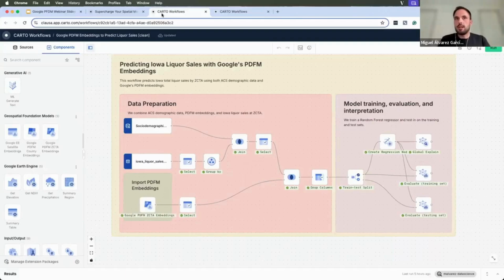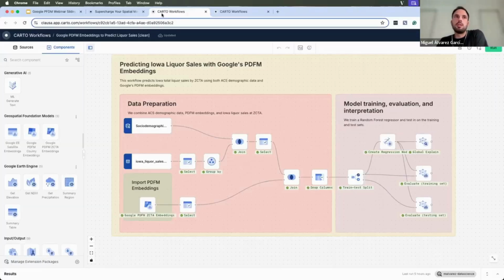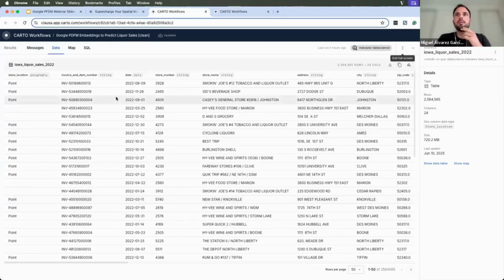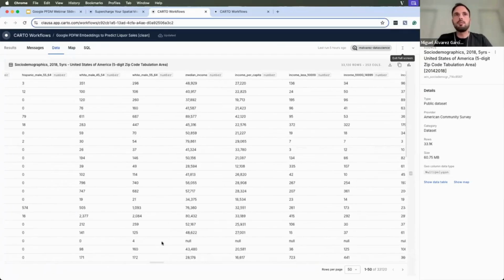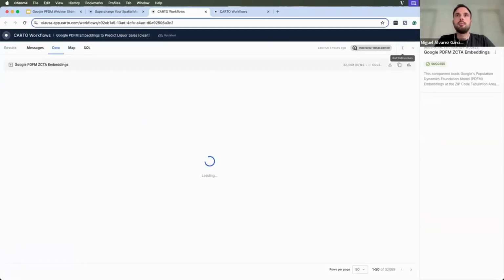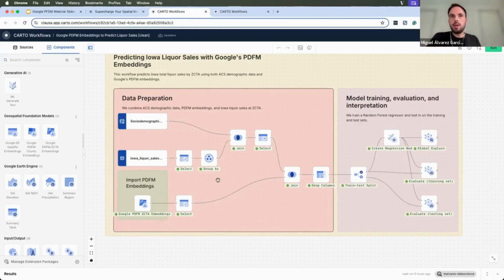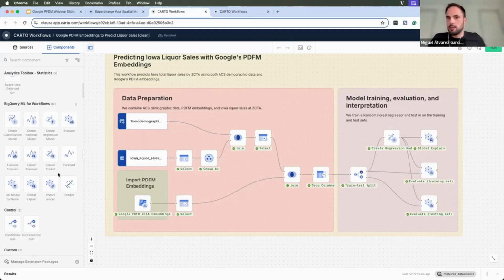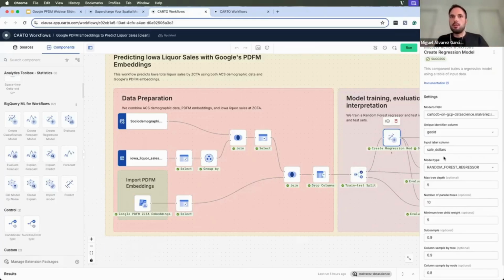Live Demo: Predicting Sales with Google's PDFM & CARTO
Discover how CARTO Workflows makes it easy to integrate powerful geospatial foundation models like Google's Population Dynamics Foundation Models (PDFM) embeddings into your analysis. You don't need to be an ML expert to get started, our intuitive, no-code platform lets you build more accurate spatial models with a simple drag-and-drop interface.

In this video, you'll see:

- Seamless integration: PDFM and AlphaEarth embeddings are available as components directly in CARTO Workflows.
- No ML expertise required: Simply drag and drop to enrich your spatial data pipelines.
- Combine with your data: Effortlessly link embeddings to your business, environmental, or demographic datasets.
- Scalable & reproducible: Run complex analyses on large datasets, automate workflows, and share your results with your team.

Ready to build smarter spatial models? Watch the full webinar to learn more about our collaboration with Google

What are Google's PDFM embeddings?